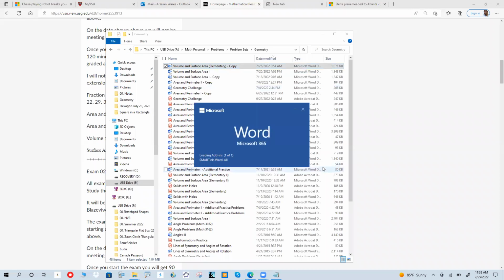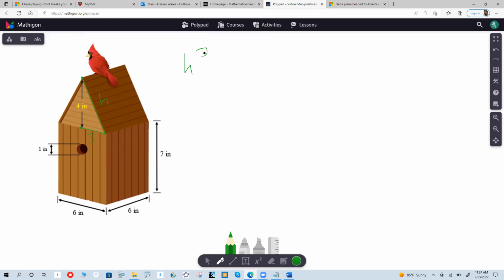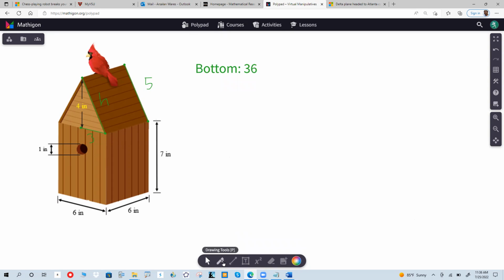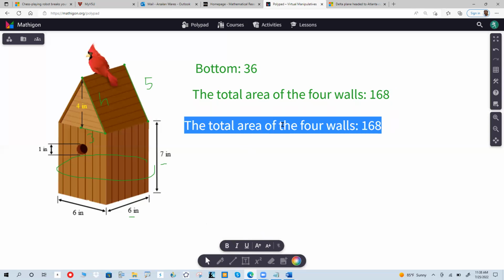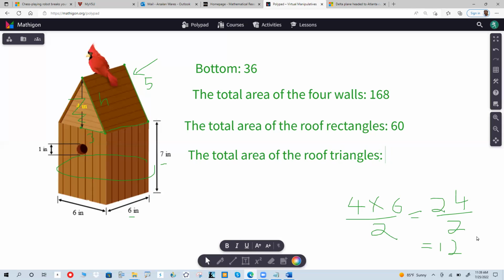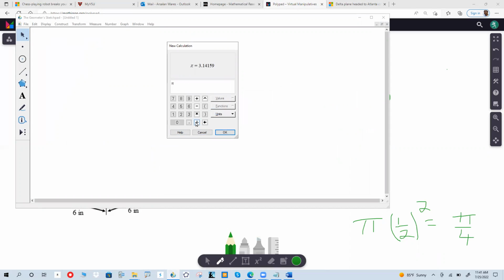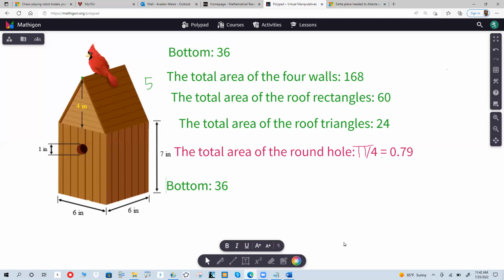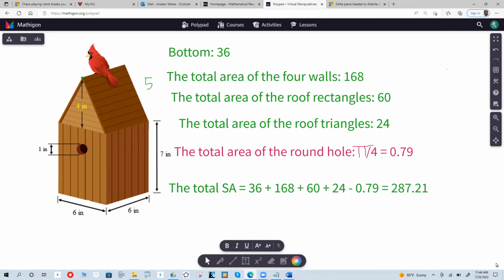Math 4161, July 25, 2022